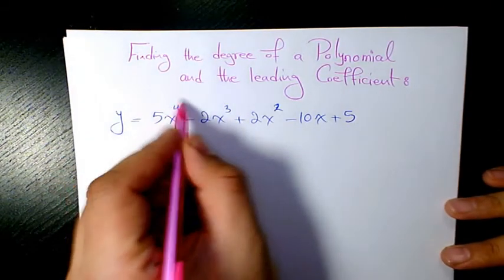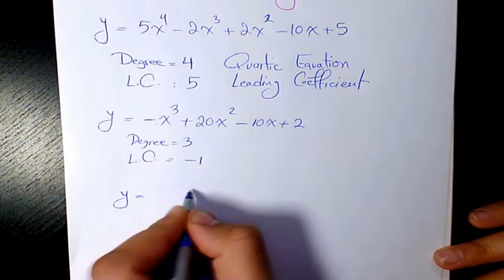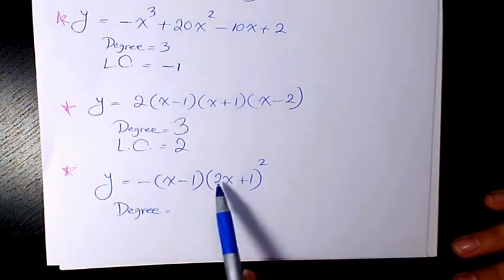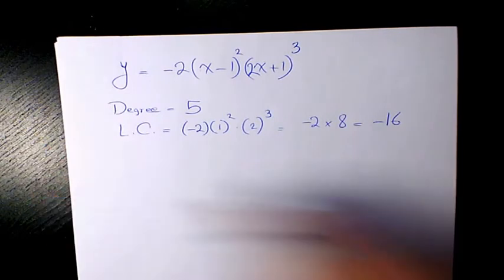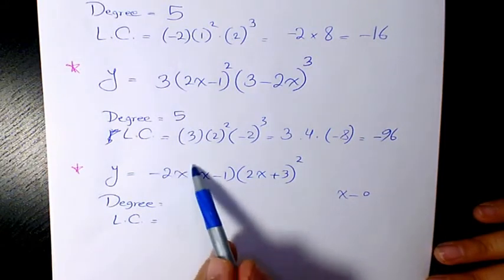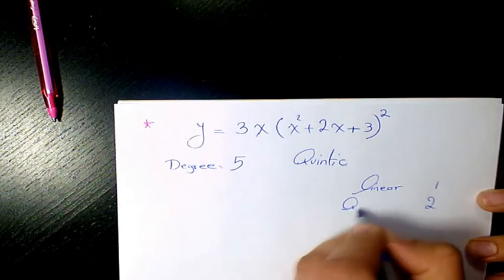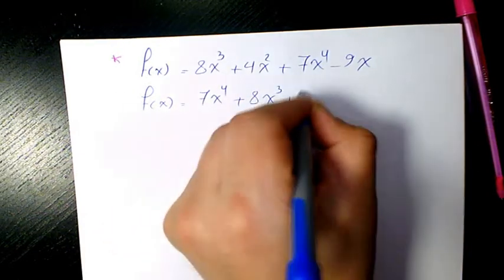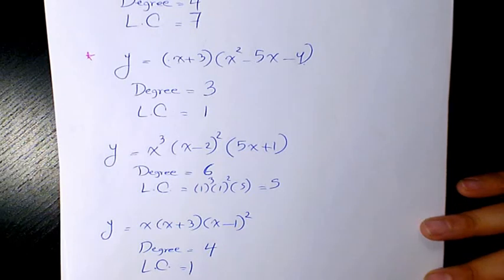Finding the Degree of Polynomials and Leading Coefficient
Leading coefficient and degree of a polynomial
Identify coefficients, leading term, leading coefficient and degree of a polynomial
How to find the degree and leading coefficient of a polynomial
How to identify the leading coefficient and degree of a polynomial
How to determine the degree and leading coefficient given the graph of a polynomial
How do you find the degree of a polynomial

Dr. Masi